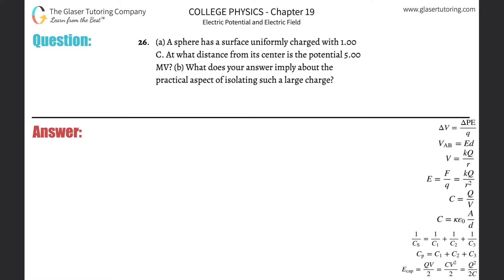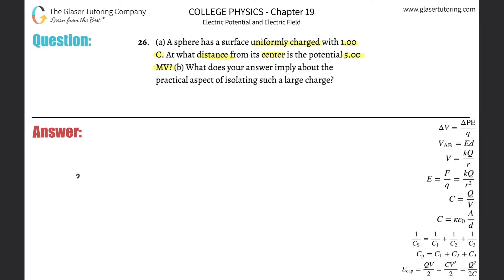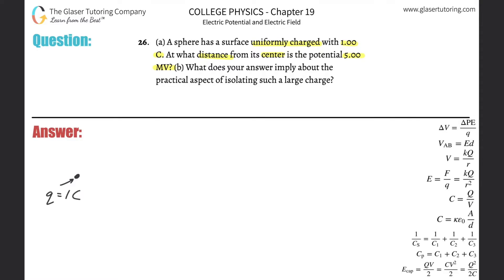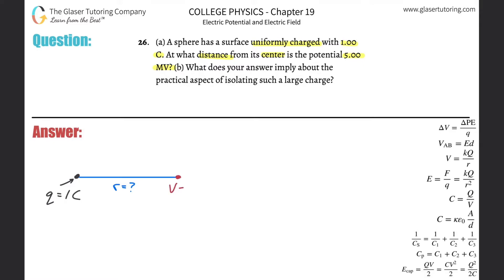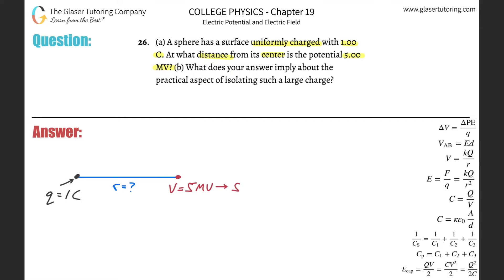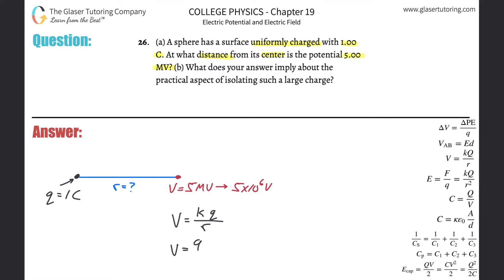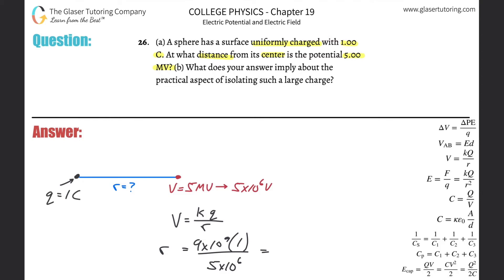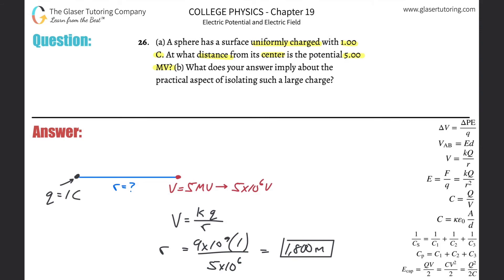19.26 | A sphere has a surface uniformly charged with 1.00 C. At what distance from its center is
(a) A sphere has a surface uniformly charged with 1.00 C. At what distance from its center is the potential 5.00 MV? (b) What does your answer imply about the practical aspect of isolating such a large charge?